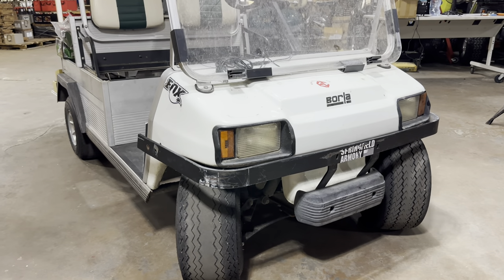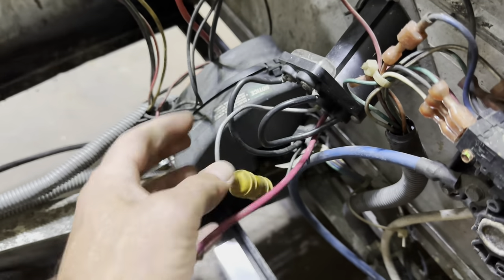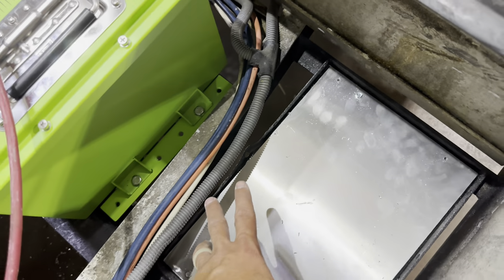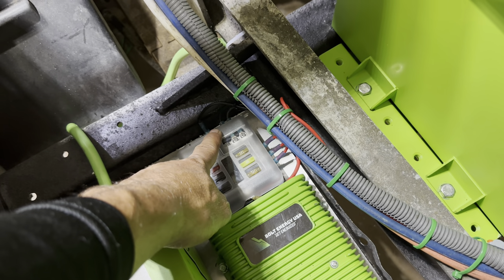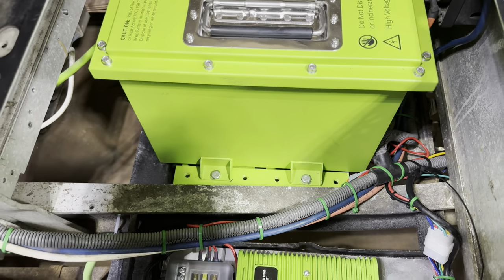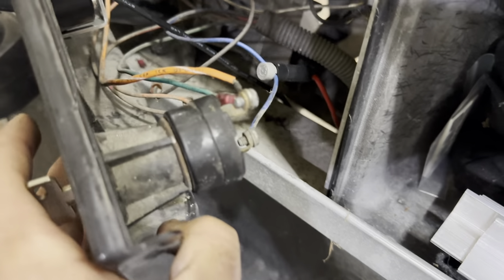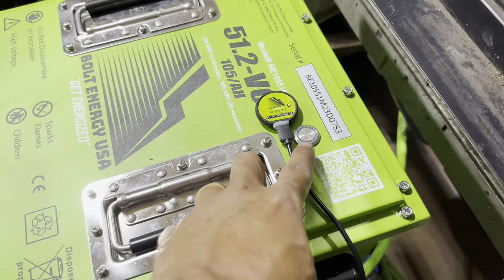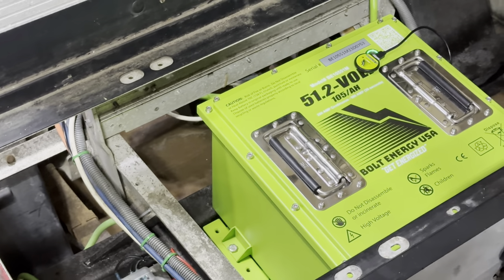Bolt Energy 51v-105ah - Club Car DS / Carryall Lithium Golf Cart Battery Installation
This is the installation video for Bolt Energy USA’s 51v 105ah “mini” lithium golf cart battery and professional installation kit into a 1999 Club Car Carryall, same for Club Car DS. This step by step guide demonstrates how to perform a lithium conversion on an older Club Car DS golf cart.

Palmetto Battery Pros is an authorized dealer for Bolt Energy USA. If you are interested in learning more about or purchasing this product, please call us weekdays 9-5 eastern at (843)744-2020. You can also shop online at the link listed below.

Bolt Energy USA's 51v - 105ah "Mini" Battery and Professional Installation Kit includes; Battery, Dash Mounting Battery Meter & Harness, 15a Onboard Charger, Charge Receptacle Replacement & Cover Plate, Mounting Brackets & Hanrdware, 400a High Output 48v Solenoid, 2AWG Main Battery Cables, DC to DC 12v Converter (30a), Goodie Bag, Bluetooth Receiver and Lead Acid Battery Pullers.

Bolt Energy USA's mobile application is available on Android and IOS.

Information on Bolt Energy USA's 10 Year Manufacturer's Warranty.

This video is for reference purposes only. Palmetto Battery Pros accepts no liability for damages to persons/properties/vehicles/equipment, injury or death resulting from any topics covered in this video. Palmetto Battery Pros recommends allowing a trained technician perform all battery maintenance on your vehicle.